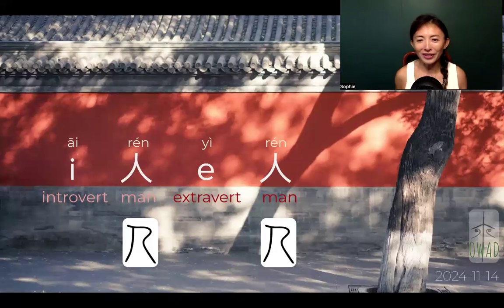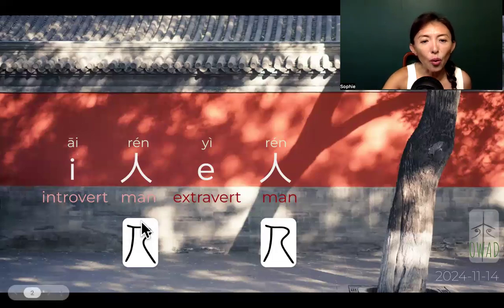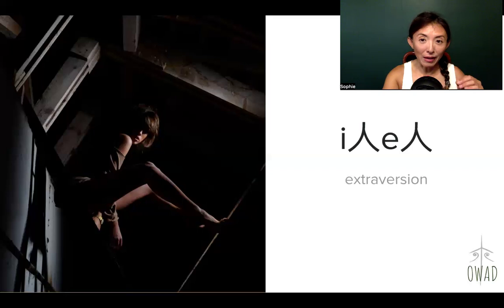Extraversion (i人e人) | S4E319 | OWAD Learning Mandarin Chinese